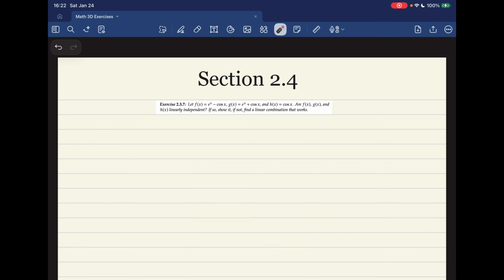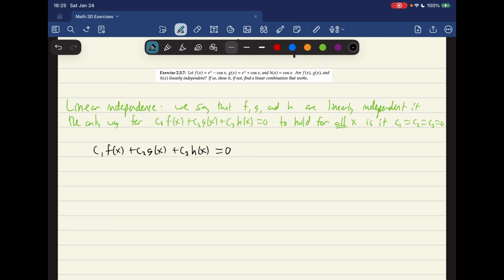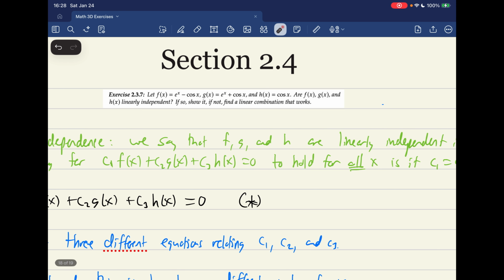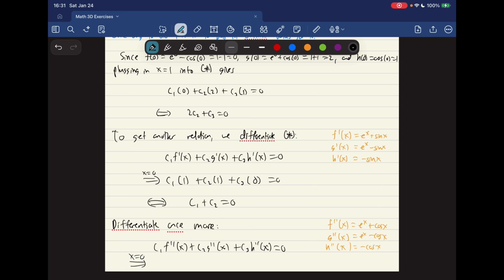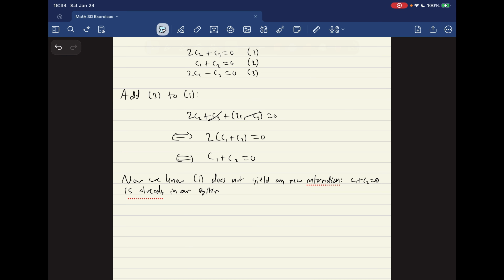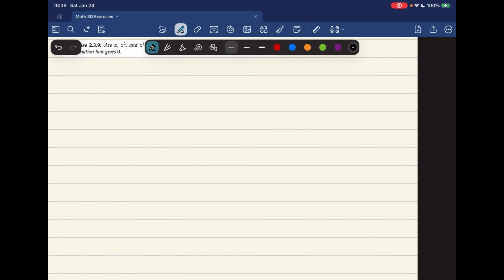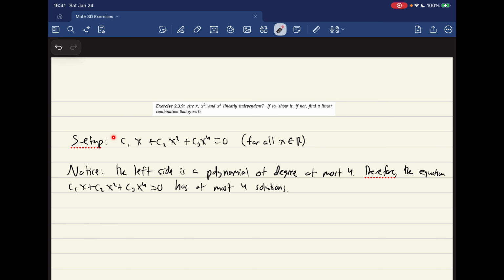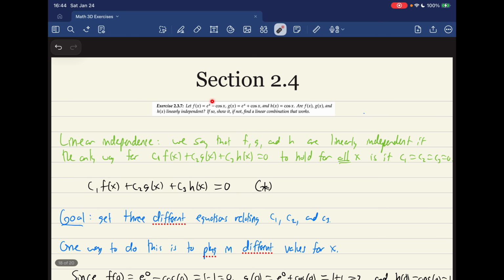Differential Equations: Linear Independence of Three or More Functions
In this video, we solve Exercises 2.2.7, 2.2.8, and 2.2.11 from Jiří Lebl's "Notes on Diffy Qs: Differential Equations for Engineers". Each of these exercises gives us a second-order, linear, homogeneous, constant-coefficient ODE whose solutions are found by solving the corresponding characteristic equation. Exercises 2.2.7, 2.2.8, and 2.2.11 have characteristic equations with two real roots, one repeated root, and two complex roots, respectively, so we get practice with the three types of solution families to expect from these types of ODEs.

0:00 Problem statement
0:52 First problem
1:10 Definition of linear independence
15:38 Second problem